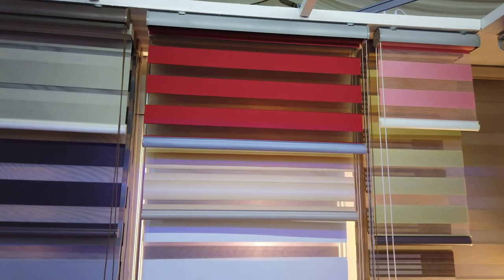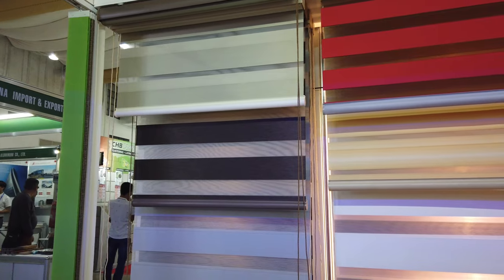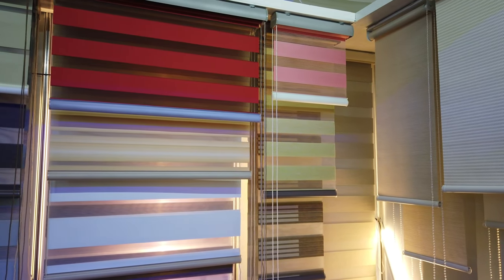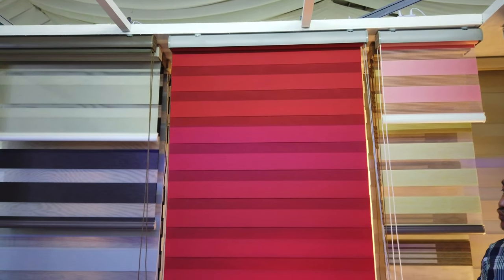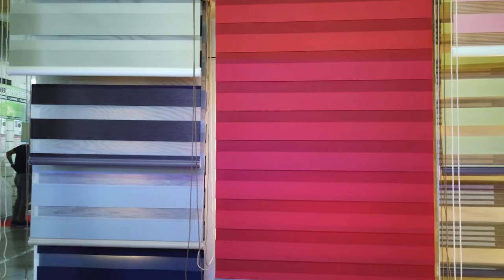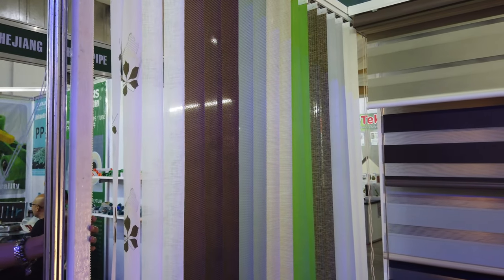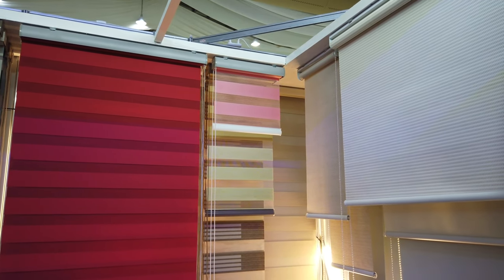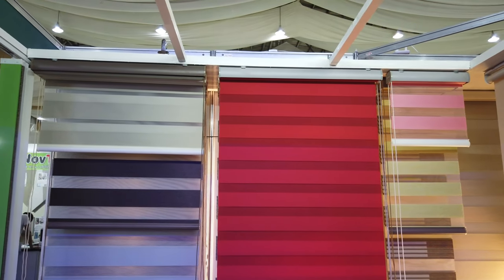Window Blind Prices In The Philippines.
An idea of the prices of the window blinds available in Cebu CIty Philippines.